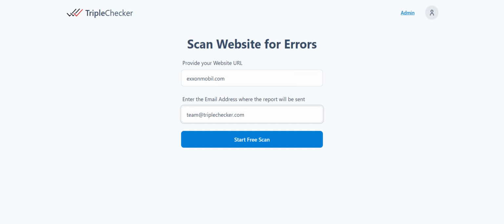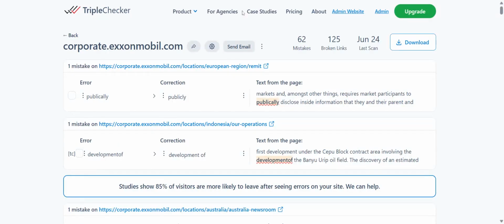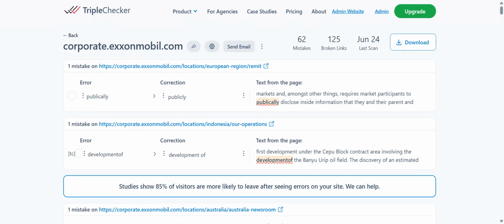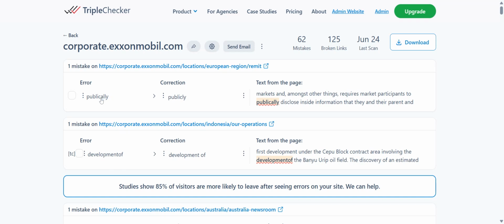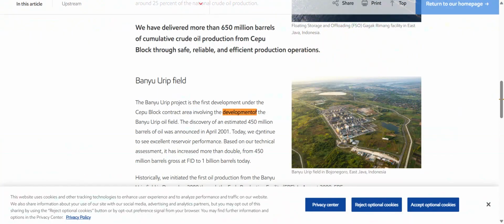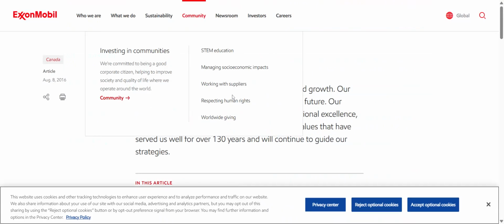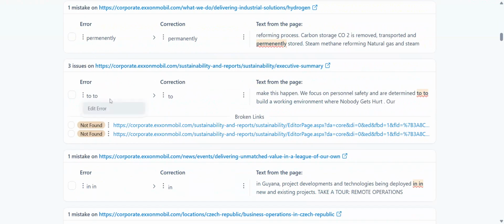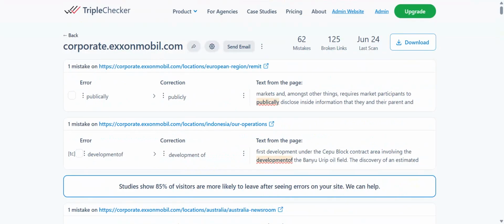How to proofread any website in 3 steps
Check out a video we put together on how to use TripleChecker to proofread any website in 3 steps.

1. Visit TripleChecker.com
2. Input the URL of interest and the email where the report should be sent
3. Review the report for typos, spelling mistakes, grammatical errors, and broken links